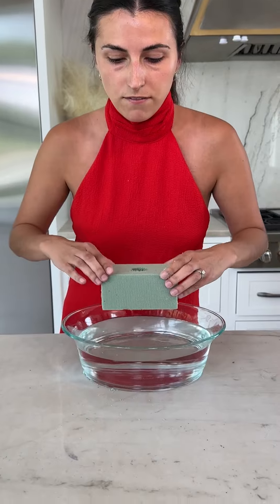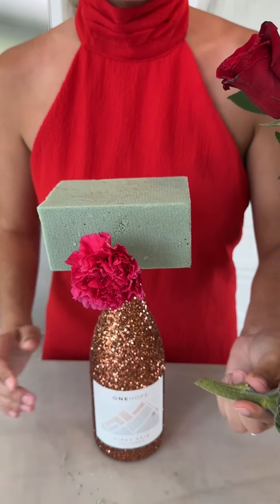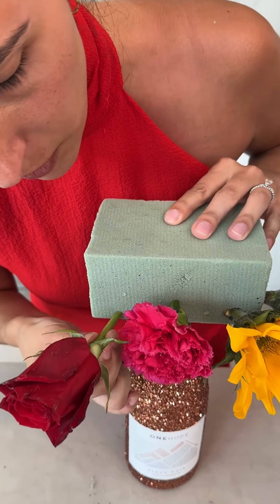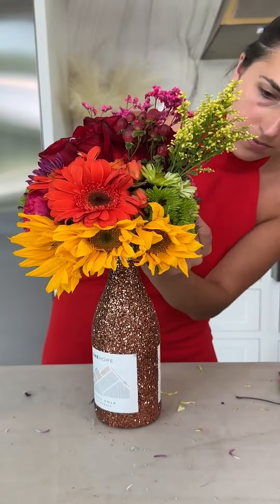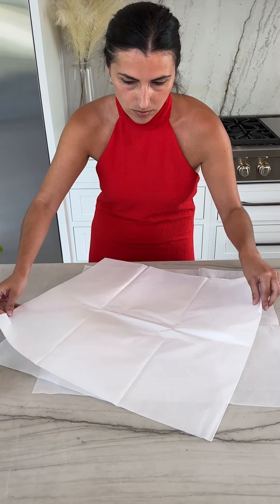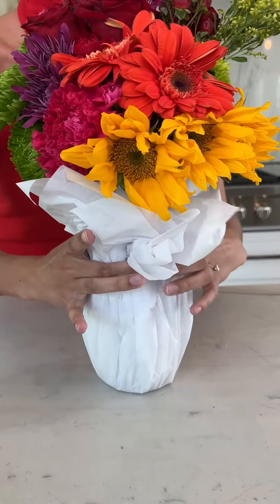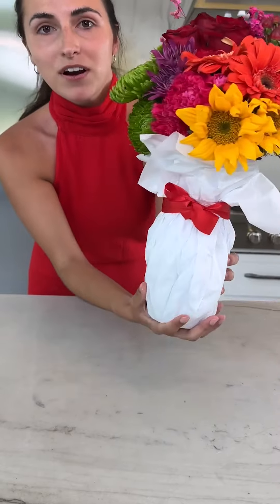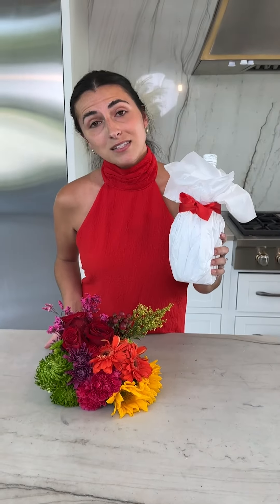THE ONLY THING UR MOM WANTS😭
Single or Shipped? Posting viral couples content DAILY!